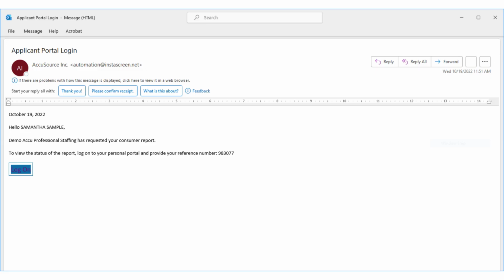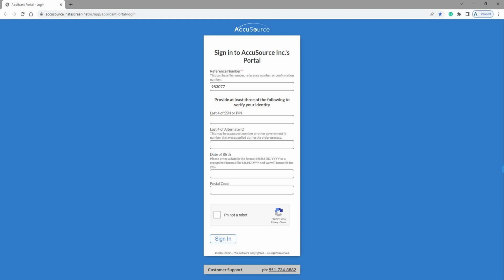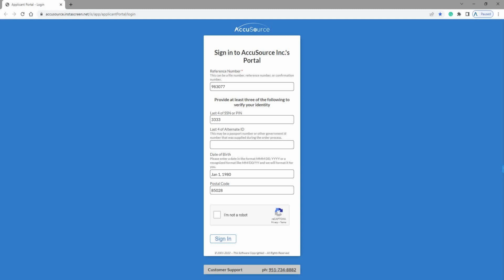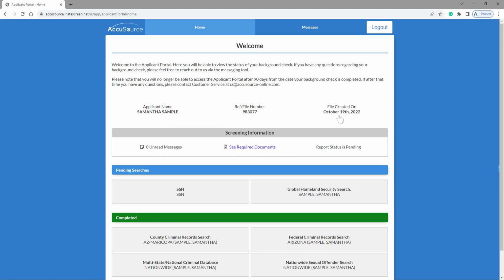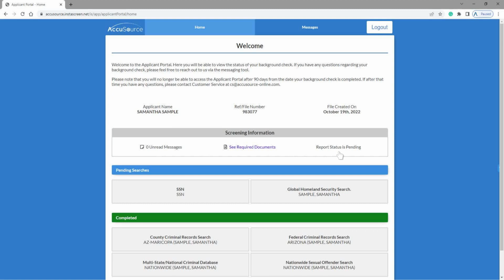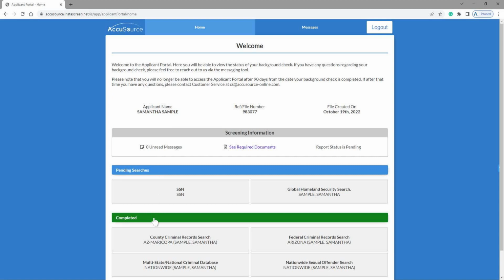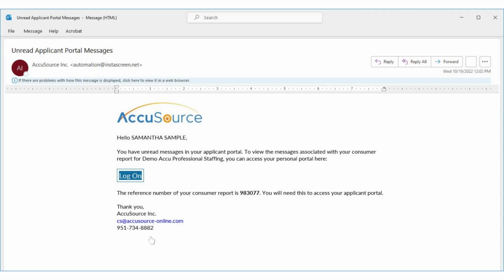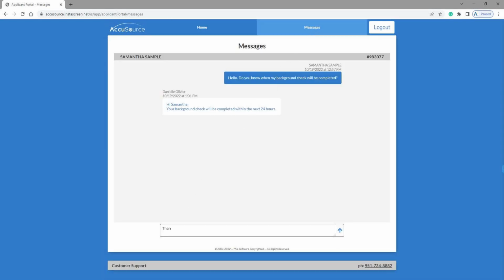AccuSource's Applicant Portal Tutorial